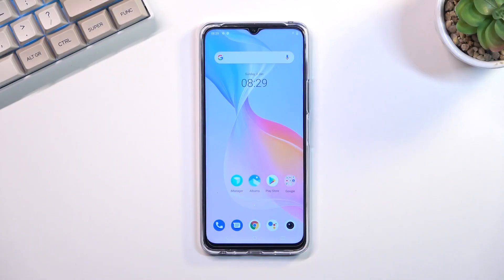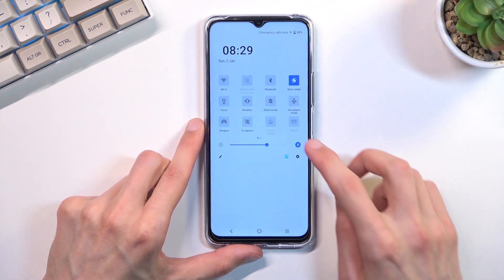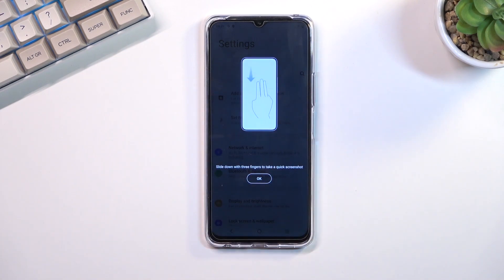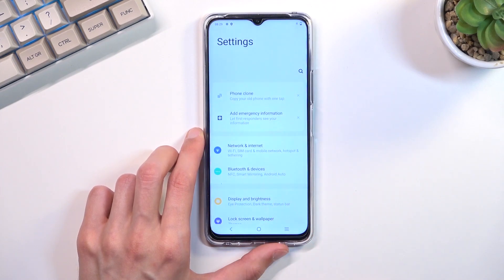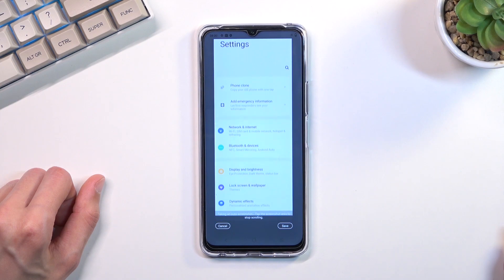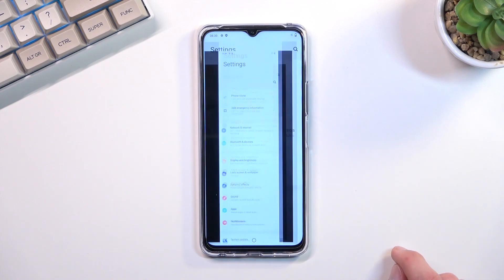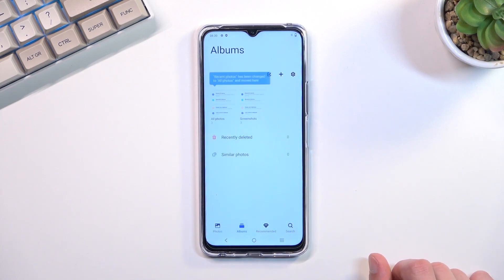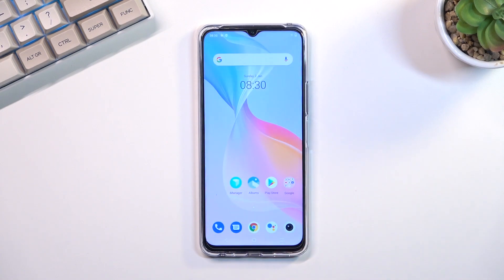Screenshot VIVO Y76 - All Screenshot Method / Screenshot Combination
VIVO Y76 How to Take Screenshot:
We are coming to show you how to capture the screen in VIVO Y76. If you wish to find out the combination of keys that allows you to grab a screen in your VIVO device, stay with us to learn how to take, save, edit, share and delete screenshot in VIVO Y76. Let’s follow the presented instructions and locate a screenshot in your VIVO device.

How to take screenshots on VIVO Y76? How to capture screen in VIVO Y76? How to save screen in VIVO Y76? How to edit screenshot in VIVO Y76? How to delete screenshots in VIVO Y76?  How to find screenshot folder in VIVO Y76?